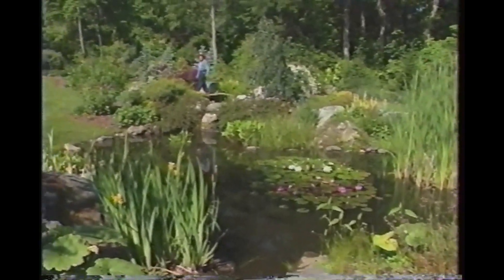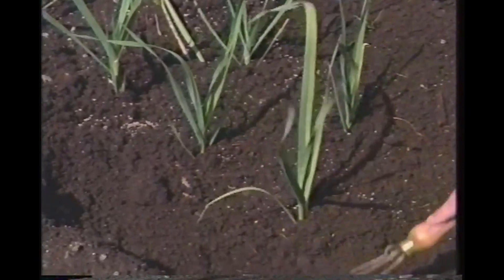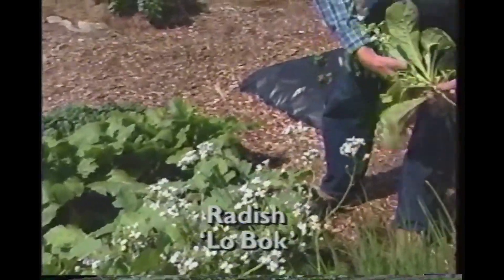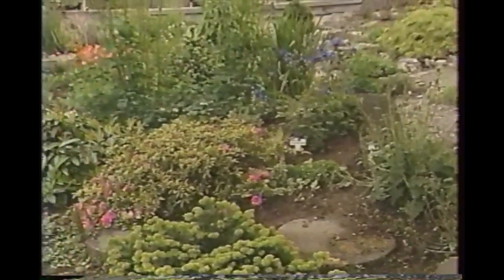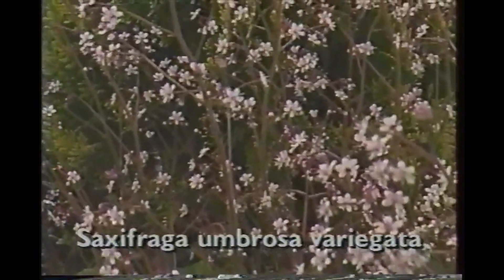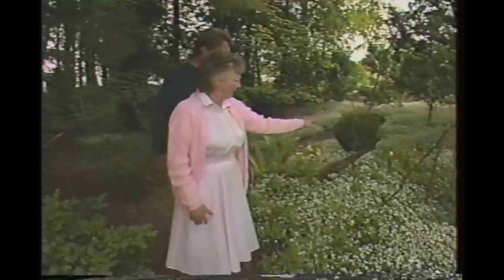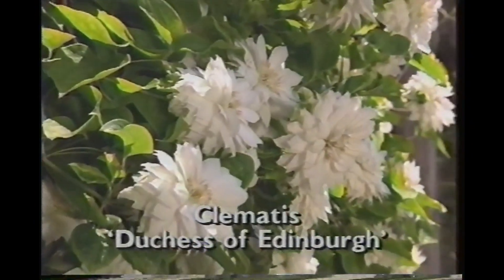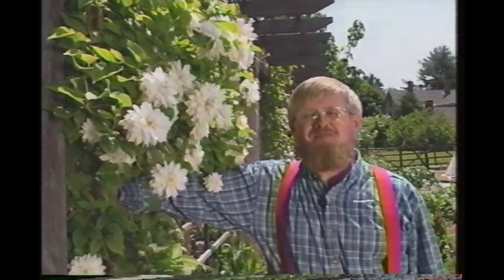The Victory Garden with Roger Swain - Pat's Perennials (1993)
Sowing vegetables for the fall, Pat's Perennials in Woodinville WA, Marian cooks Broccoli and Crabmeat Quiche

Recorded to VHS in 1993 on the Nebraska ETV Network.

My VHS capture workflow:
1)Mitsubishi HS-HD2000U DVHS VCR
2)StarTech SVID2USB23 S-Video Capture Cable
3)OBS Studio - Capture and Deinterlace
4)DaVinci Resolve - Final Editing